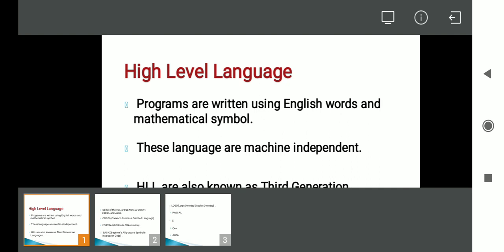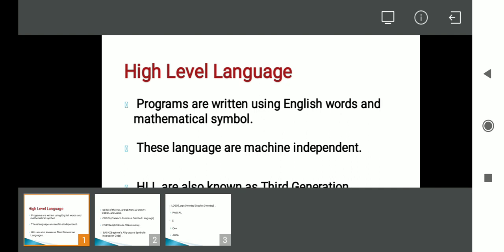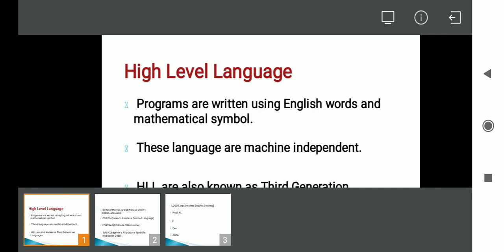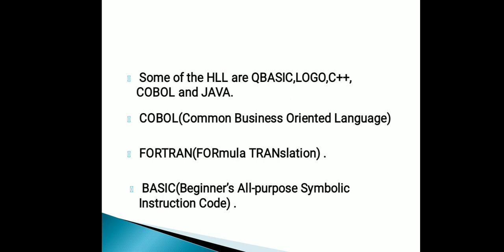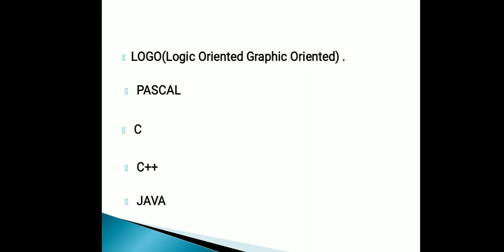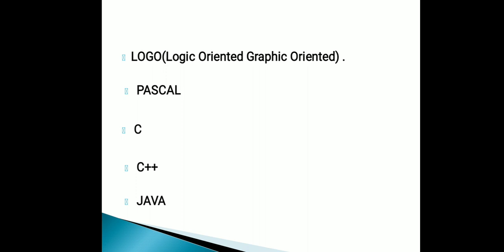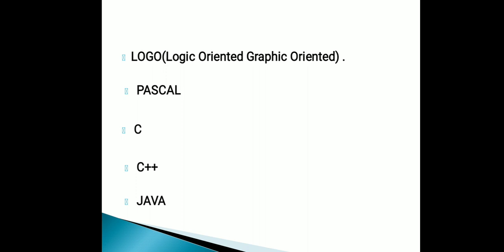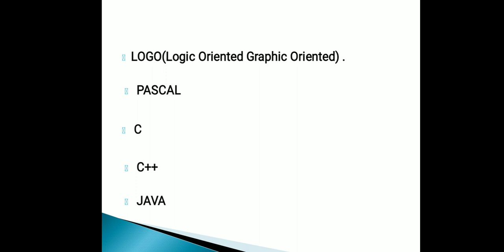High Level Language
High Level Language , COBOL, FORTRAN, BASIC, LOGO,PASCAL,C,C++,JAVA